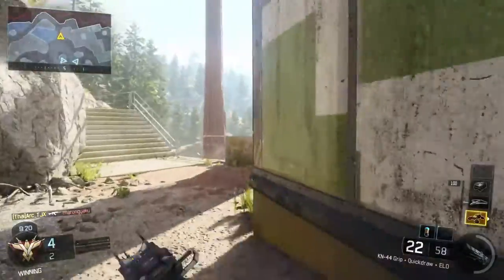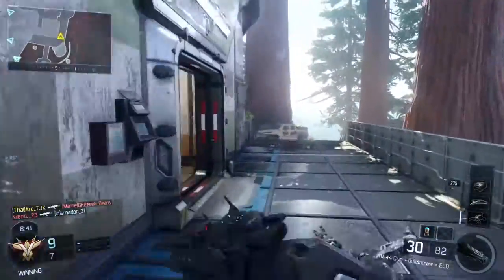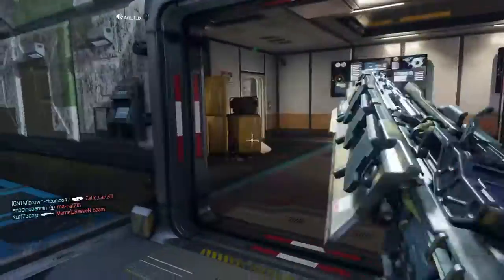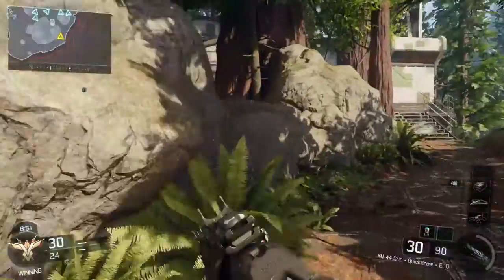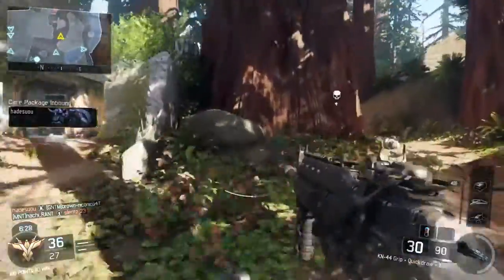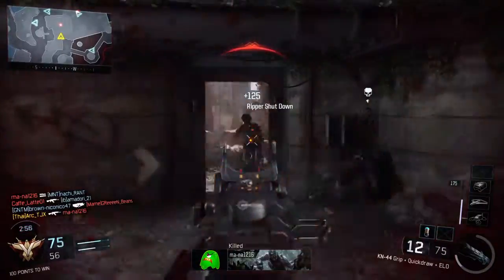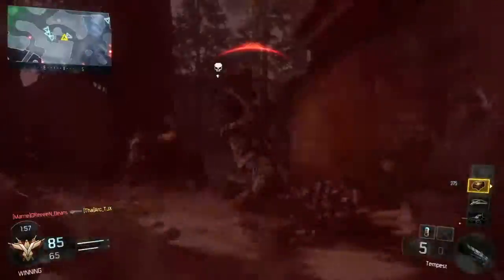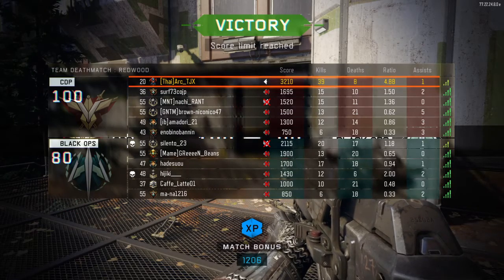39 Kills with 3 Ping Bars | Call of Duty Black Ops 3 TDM Gameplay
On the hype train to CoD Infinite Warfare !! It's not that good because i was at disadvantage with 3 bars connection against 4 bars players. But I really hope you guys enjoy it.